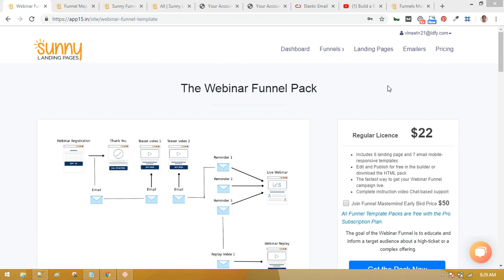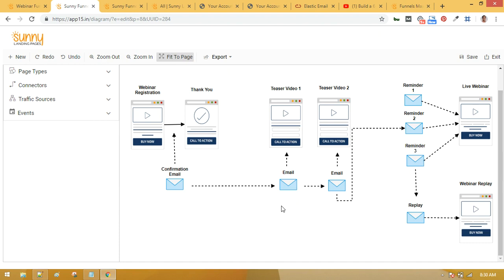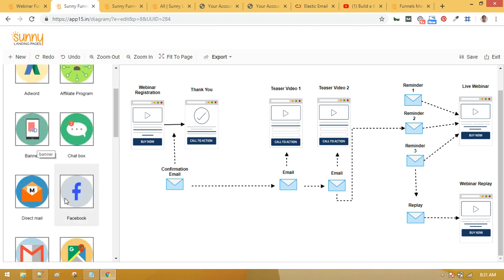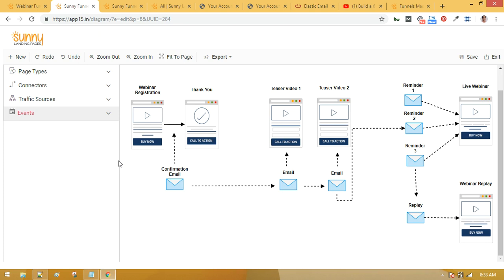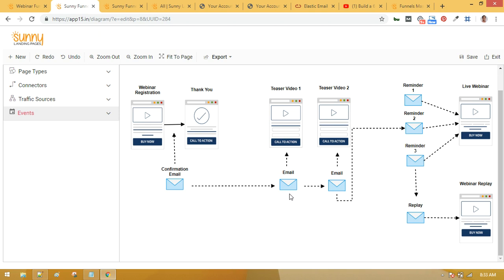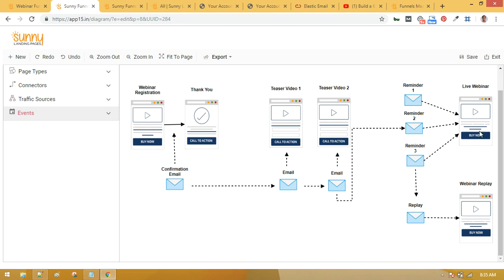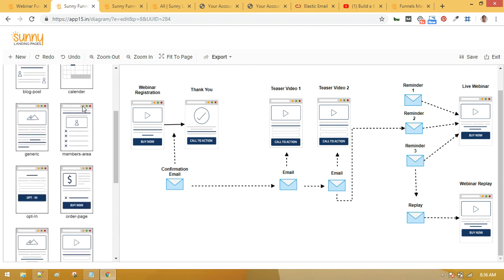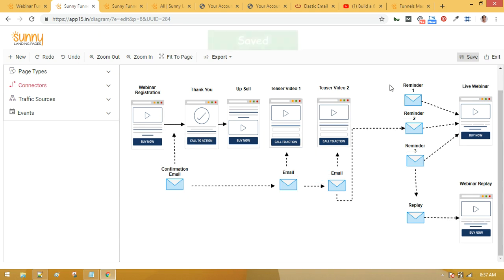Instruction video for the Webinar Funnel Pack (Part 1 of 3)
Detailed instructions for customers using the webinar funnel pack.

Part 1 - Customize the funnel blueprint map according to your needs
Part 2 - Design, build and publish your campaign landing pages
Part 3 - Design, build and setup your email autoresponders